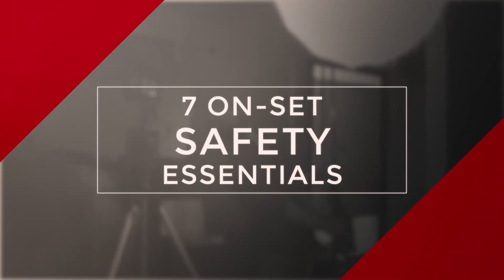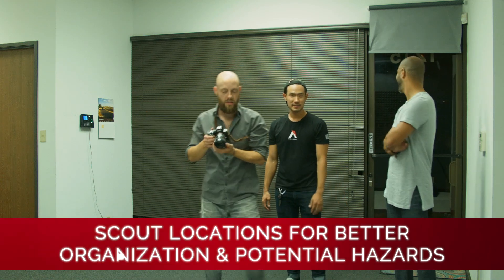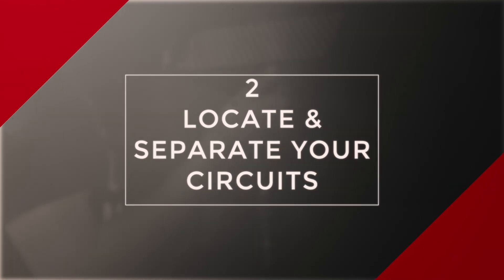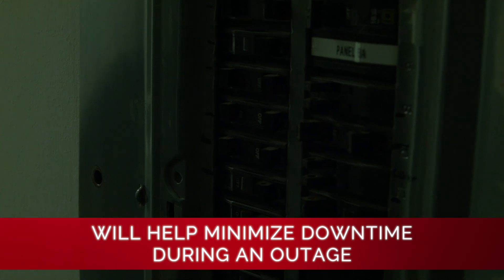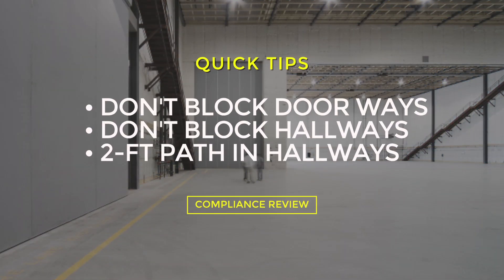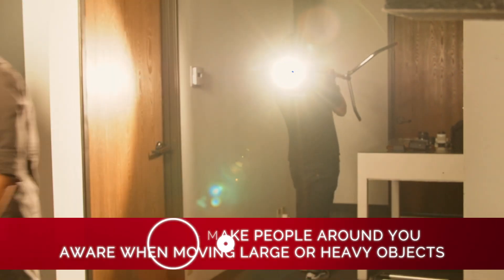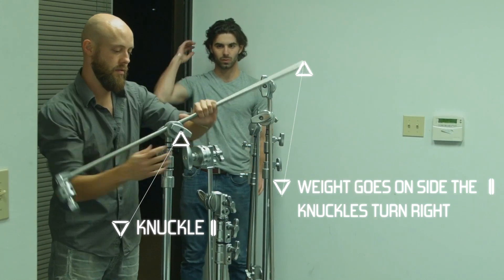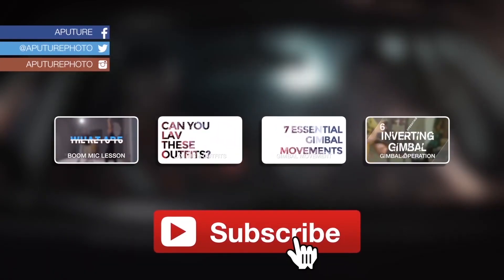7 Quick Tips That Could SAVE YOUR LIFE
7 ON SET SAFETY ESSENTIALS
On this week's episode of Four Minute Film School, we discuss some really essential tips on setting up for a production. From scouting a location before unloading gear, to making your set Fire Marshal approved. Watch.